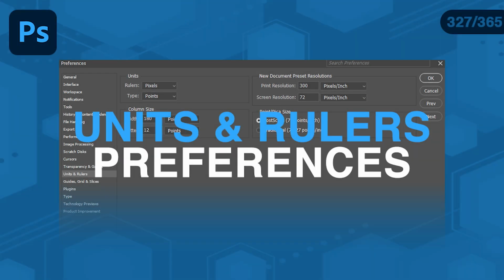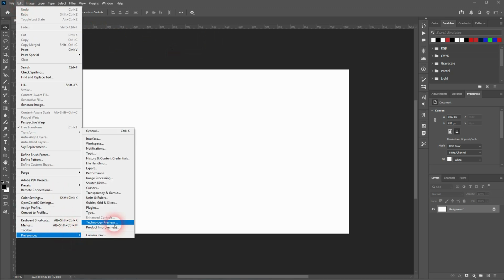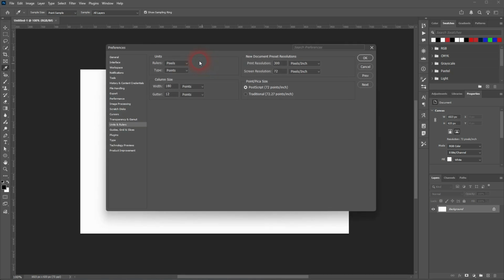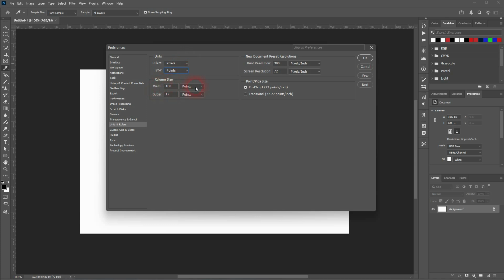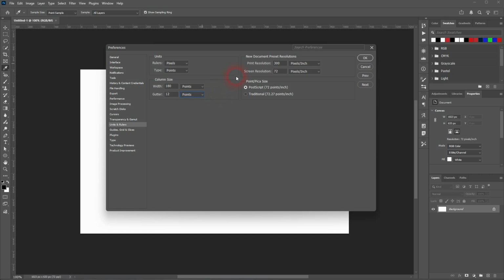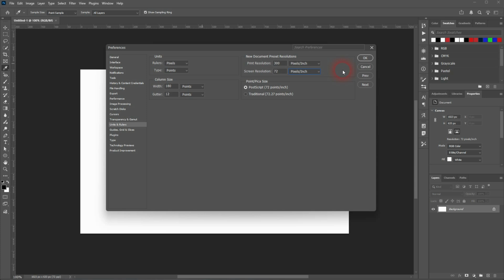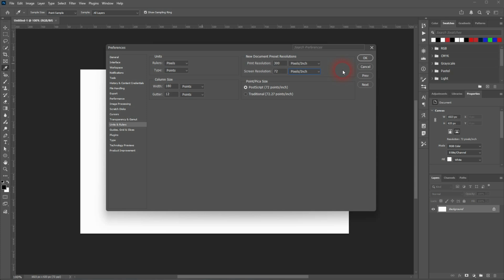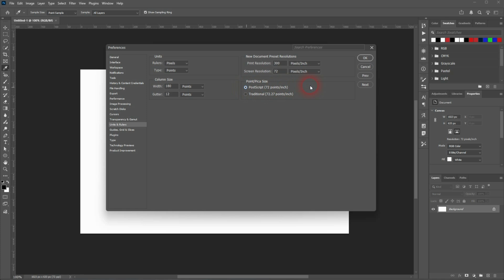Units and Rulers Preferences in Photoshop Explained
Learning Photoshop in 365 Days - Day 327: In this tutorial I'll show you the units and rulers preferences in Adobe Photoshop.